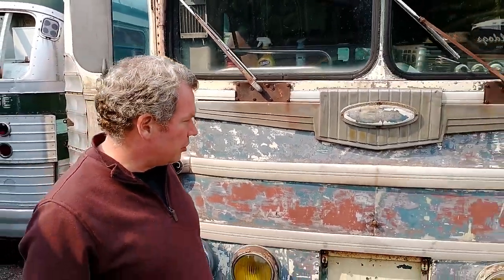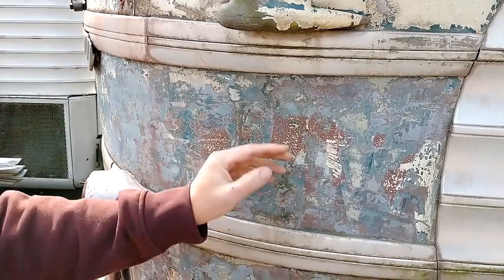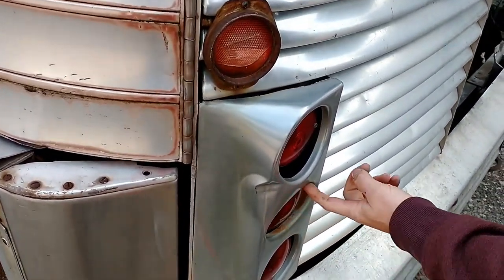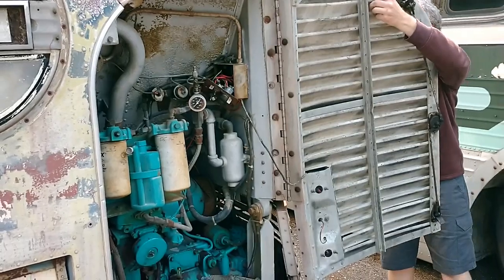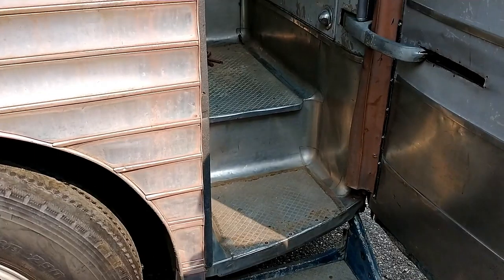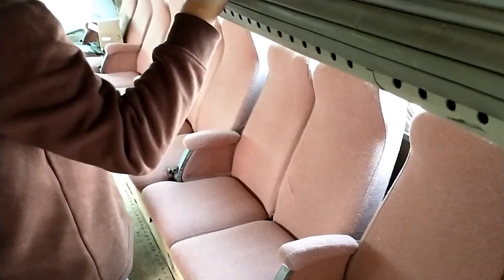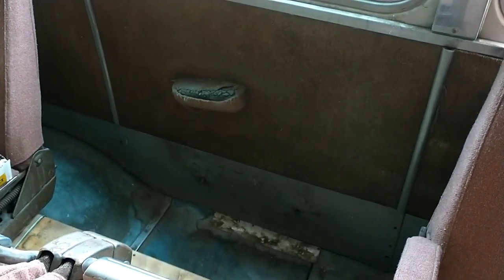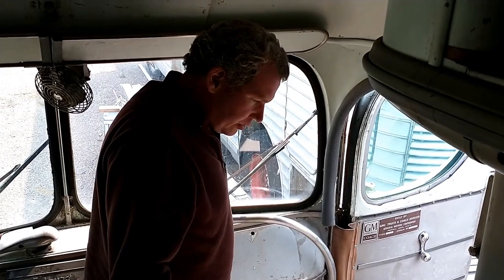Minnesota Bus Rescue - Bus tour! The Finer Details ! (48 GMC Silversides)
1948 GMC Silversides.  We will be documenting the restoration & art deco RV conversion while retaining as much of the original features as possible.  We plan to travel the country in this beautiful bus when it is ready!